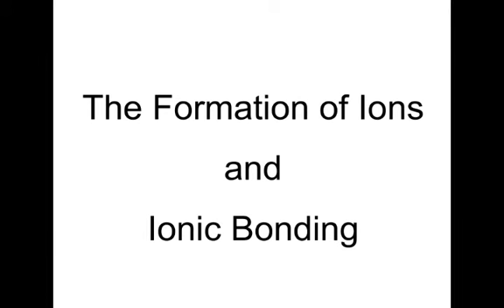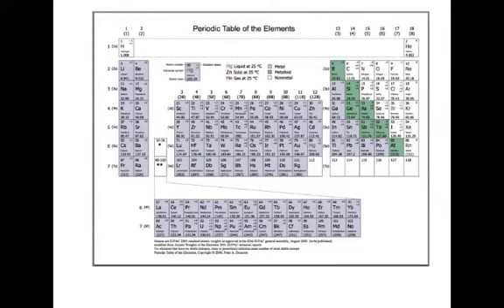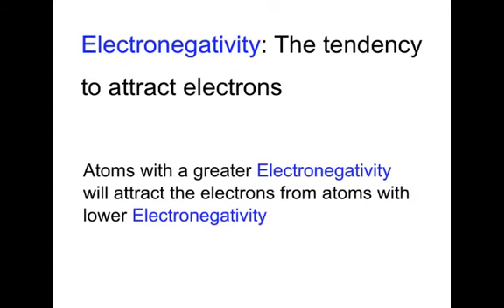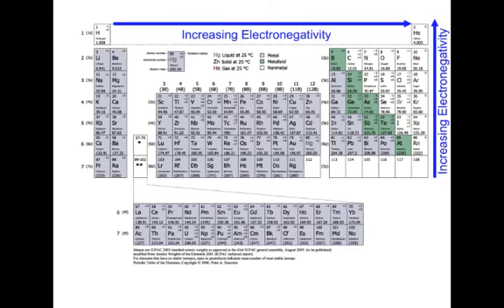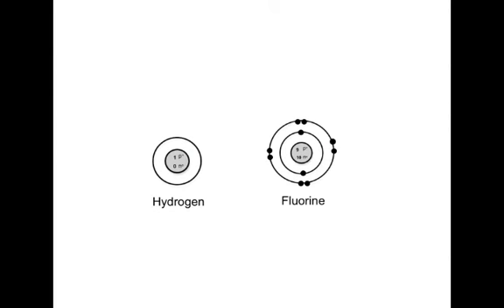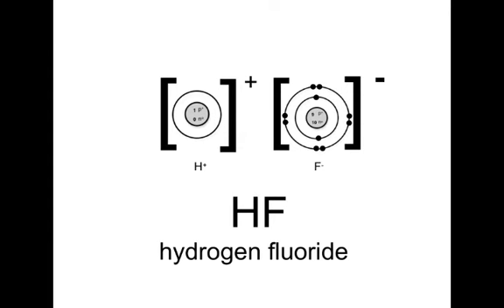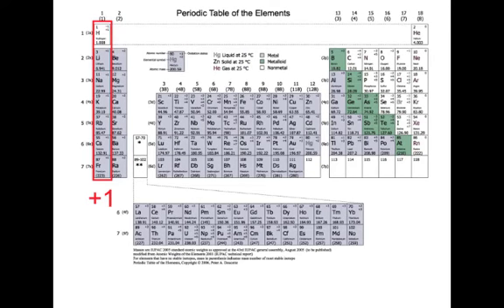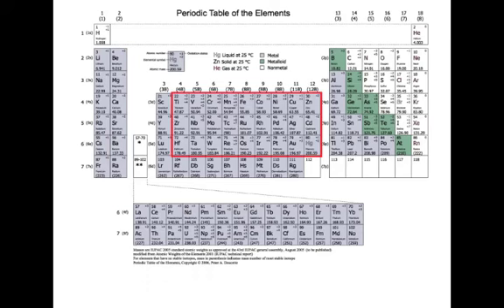Formation of Ions and ionic bonding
An introduction to the formation of ions and the subsequent bonding that occurs.